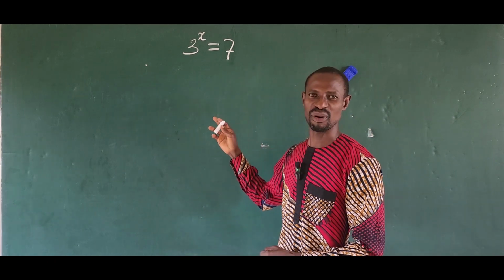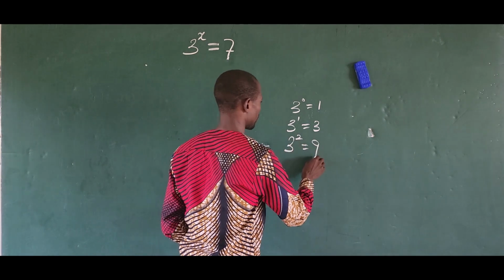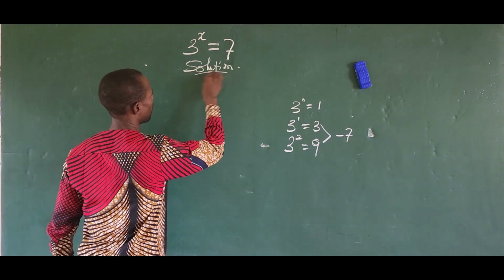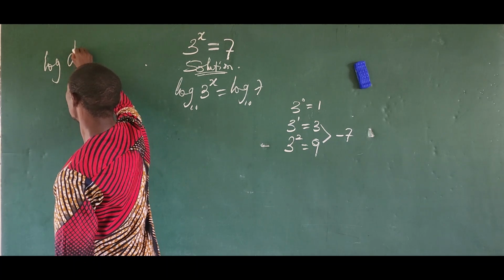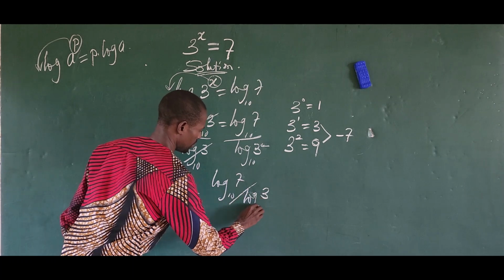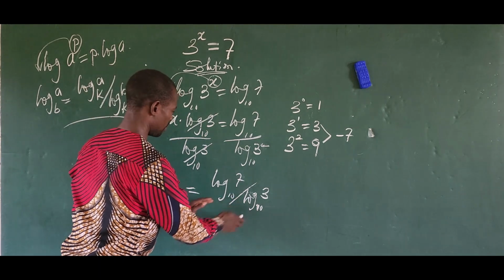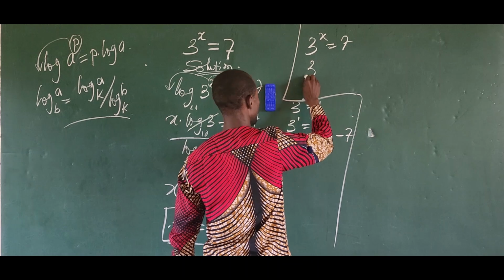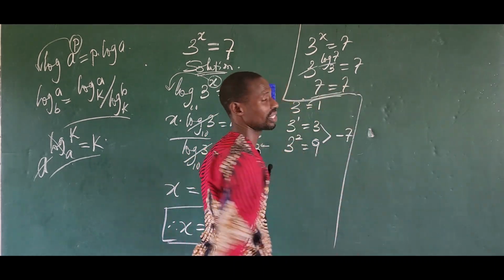A Beautiful Exponential Equation | Can You Solve? | Math Olympiad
Hello great family 🙋

Learn how to solve exponential equation equations of this kind in split seconds.

Thanks.